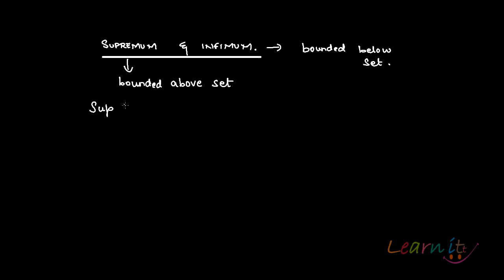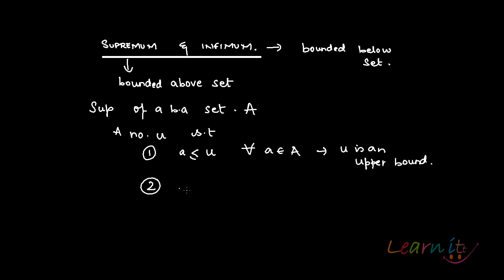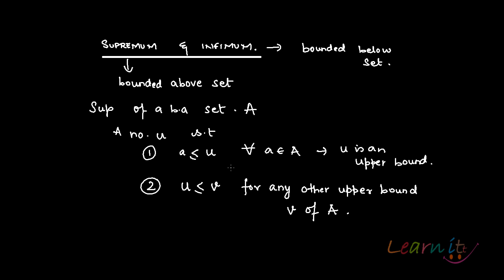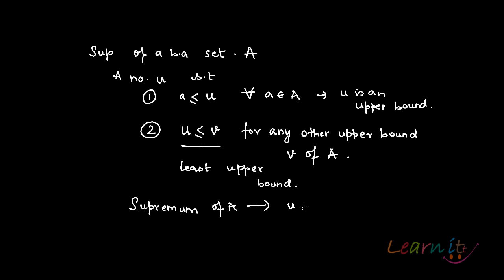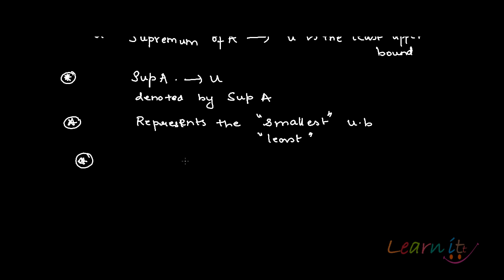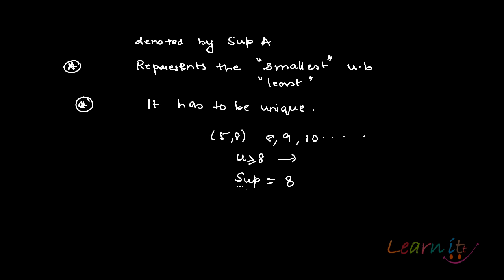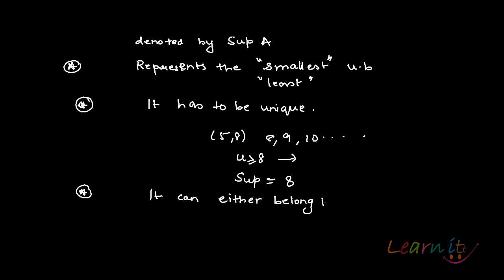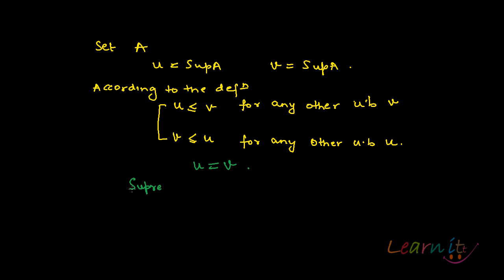Supremum of a set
For assignment help/homework help in Economics, Mathematics and Statistics please This video explains Supremum of a set